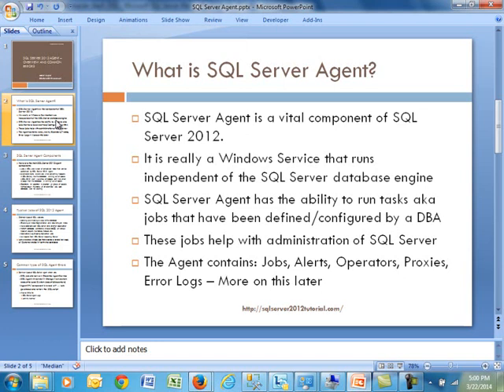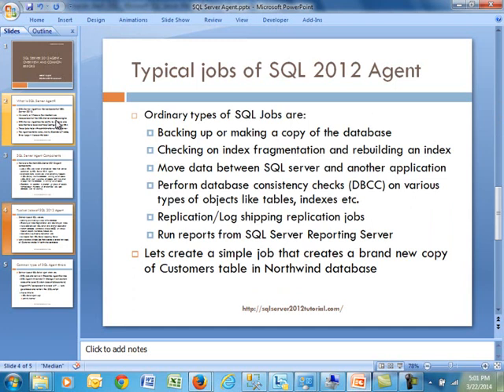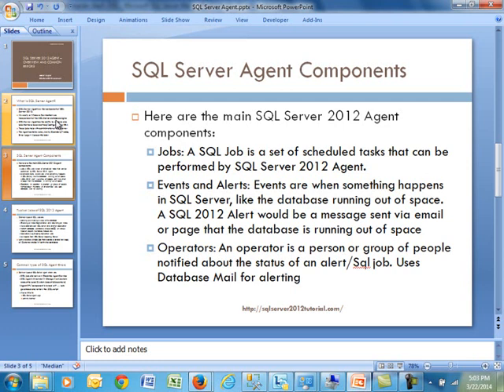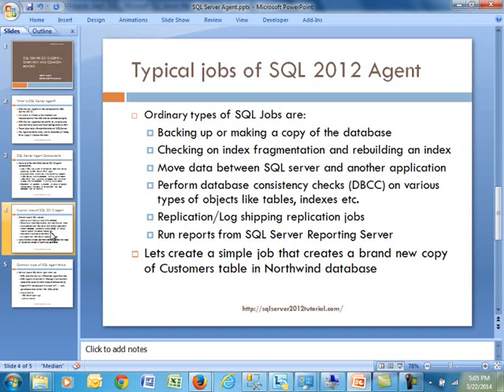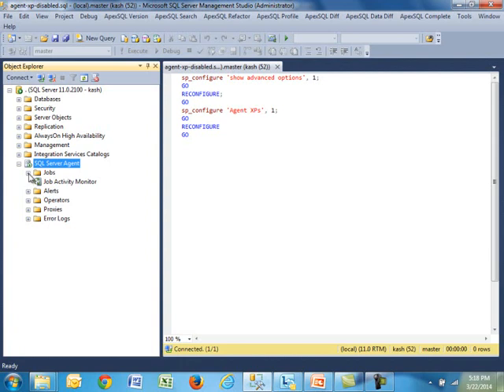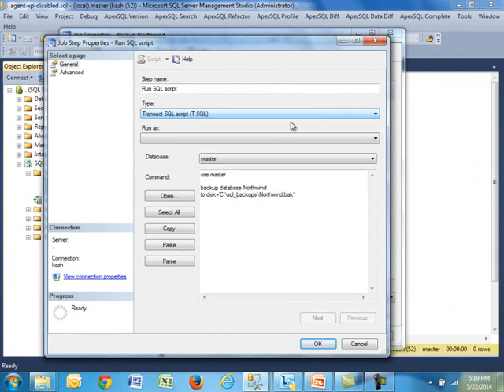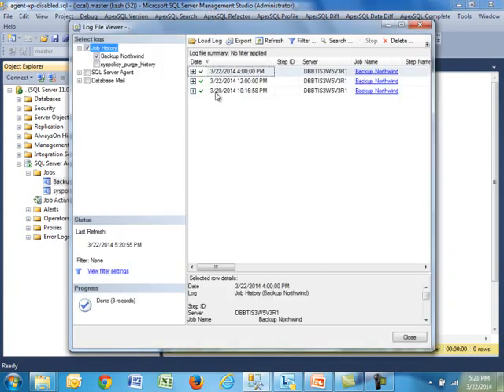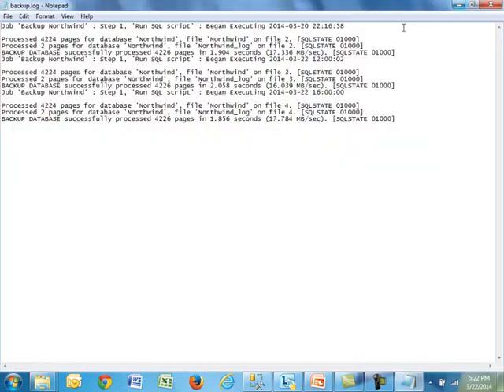SQL Server 2012 Training for beginners - SQL Server 2012 Agent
In this SQL Server 2012 training video, we cover SQL Server agent. It is a window service that runs in addition to the SQL database engine service. Important components of SQL Server Agent are: jobs, events, alerts and operators.

The objective of SQL 2012 agent is to run SQL tasks also known as sql server jobs. The sql jobs can include anything from the backing up database, moving data between servers, run database maintenance jobs etc. We continue the video training on 2012 SQL Server and go over existing job and go over job step details, alerts and job schedule. We create a new job to copy an existing table within the database. Next we will create and run this sql job. SQL Server agent is able to handle to do that.